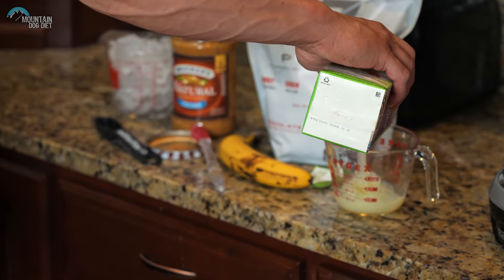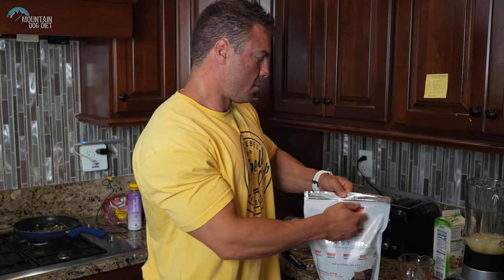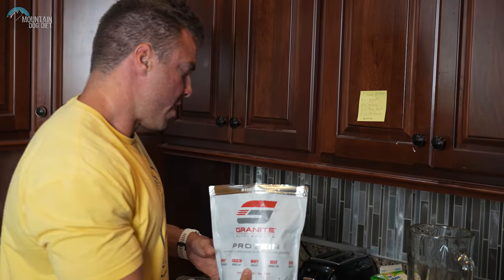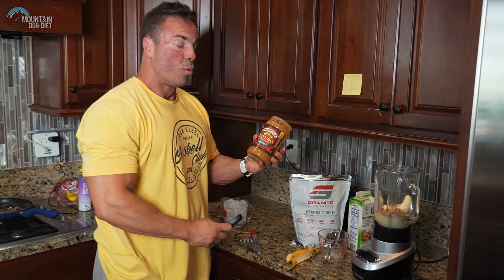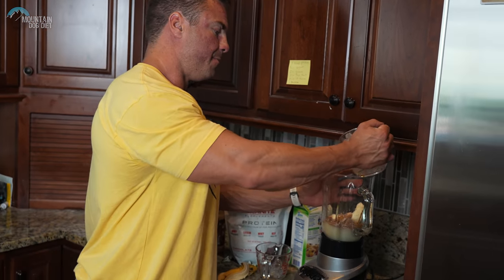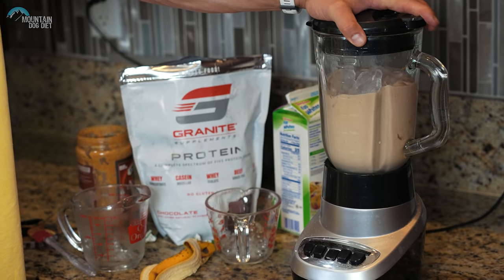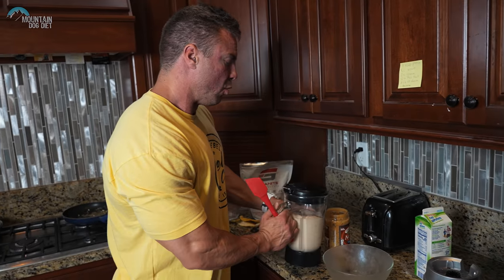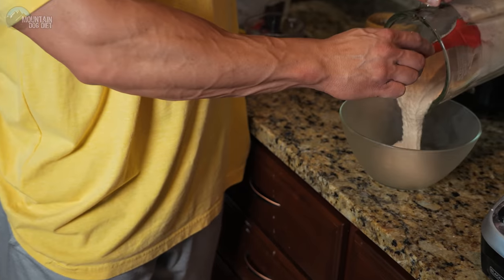2 Minute Protein Ice Cream (Tastes Amazing)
What can I say.  If i had this recipe when i was competing dieting would have been so easy.  This protein ice cream recipe is so easy to make you will ask yourself whey you haven't dome it before.  Give this a try and let us know what you think.